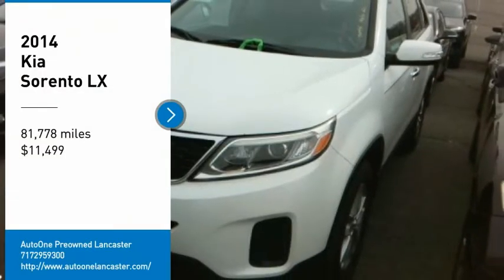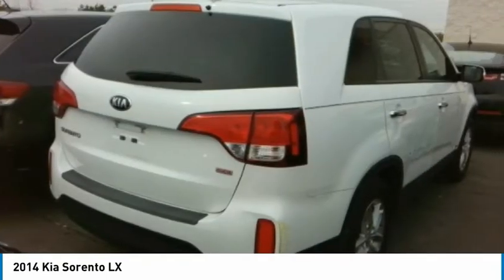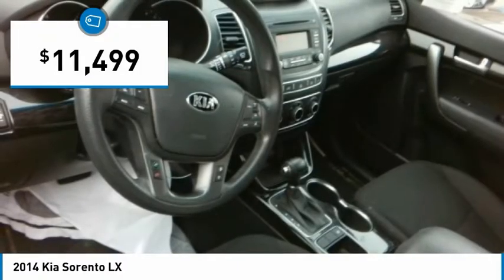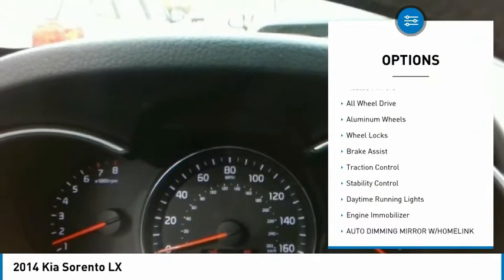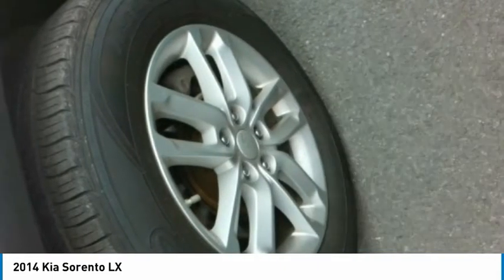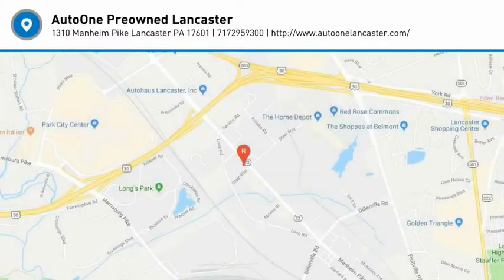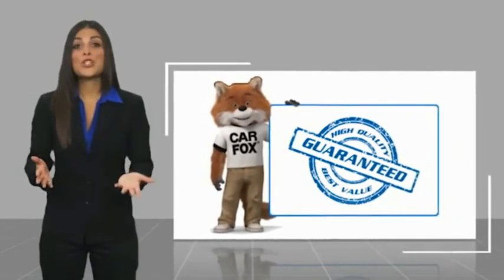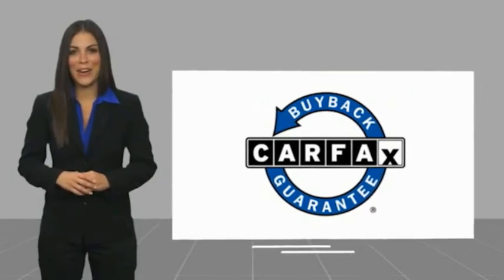2014 Kia Sorento Lancaster PA 4293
2014 Kia Sorento LX

Priced below KBB Fair Purchase Price! *DEALER MAINTAINED*, *CLEAN CARFAX*, *NEW PA STATE INSPECTION and EMISSIONS*, Recent Oil Change, Vehicle Detailed, Passed Dealer Inspection. Every car in our inventory includes a free Carfax Report. Snow White Pearl 2014 Kia Sorento LX AWD 6-Speed Automatic with Sportmatic 2.4L I4 DGI DOHC Dual CVVTRecent Arrival! Odometer is 6806 miles below market average!Awards:* 2014 IIHS Top Safety Pick * 2014 KBB.com 10 Best SUVs Under $25,000 * 2014 KBB.com Brand Image AwardsGreat financing too at Auto One -- our team will work hard to get you attractive financing to suit your budget and lifestyle. Auto One employs Market Based Pricing. Don't wait-- vehicles like this never last long: Call, stop in, or apply online today! *WE BUY CARS* & *WE WANT YOUR TRADE*Reviews:* If you like the idea of maximizing your infotainment and seating capabilities while keeping vehicle size and price in check, you're going to like the more refined, mostly new 2014 Kia Sorento. Source: KBB.com* Plentiful standard and optional features; quiet and comfortable ride; superior tech interface; powerful V6; available third-row seat; lengthy warranty. Source: Edmunds* The new 2014 Kia Sorento is a world-class crossover that provides an outstanding combination of design and performance. Redesigned for 2014 the Sorento's 191-hp 2.4L Gasoline Direct Injection 4-cylinder engine and all-new available 290-hp 3.3L GDI V6 engine both deliver outstanding performance. A 6-speed automatic transmission operates with smooth, seamless efficiency and its Sportmatic design allows you to choose between automatic shifting and, for a sportier experience, clutch-free manual shifting. The Sorento provides an exceptionally smooth and quiet ride along with precise handling, thanks to its unibody design and all-new suspension system. The Sorento's spacious cargo area provides exceptional versatility. Its 40/20/40 split-folding second-row seats and available 50/50 split-folding third-row seats let you carry up to 7 passengers, cargo, or both. Interior features available include ventilated driver and front passenger seats that circulate cool air through the seat leather, heated front seats and second-row seat outboard cushions, panoramic sunroof and power sunshade, and second row sunshades. The Sorento's fine craftsmanship and luxury features let you travel in style and comfort. Available features include a heated steering wheel, a voice-command navigation system with rear-camera display, blind-spot detection, push-button start, and the innovative UVO infotainment system which lets you use your compatible cell phone to make hands-free calls, receive and respond to text messages, listen to streaming audio, and play your favorite song, artist or genre of music all by giving a single voice command. An advanced airbag system helps to protect the driver and passengers with front, side and side curtain airbags. The front seats feature active headrests and seat-belt pretensioners. Sorento wraps you in a protective, high strength steel reinforced body that helps minimize damage, absorb impact energy and protect you in case of collision. Source: The Manufacturer Summary